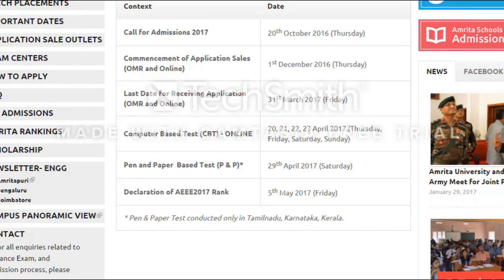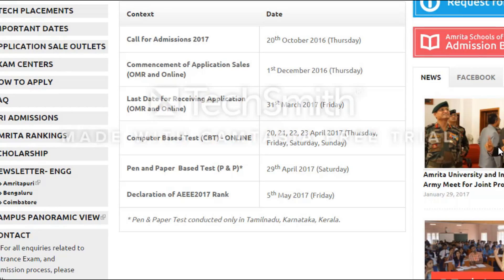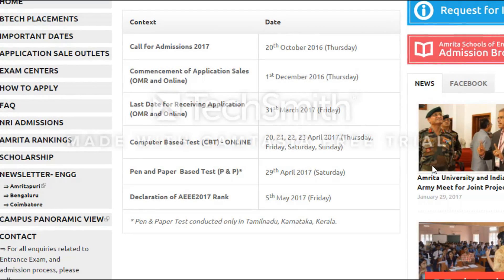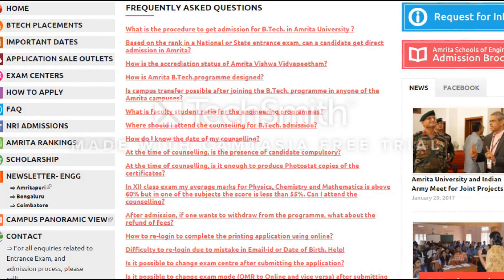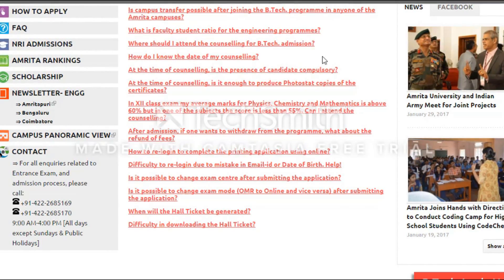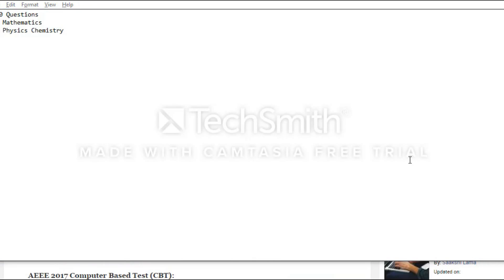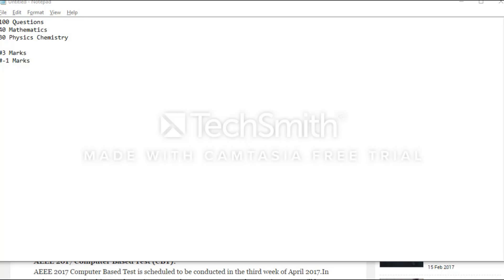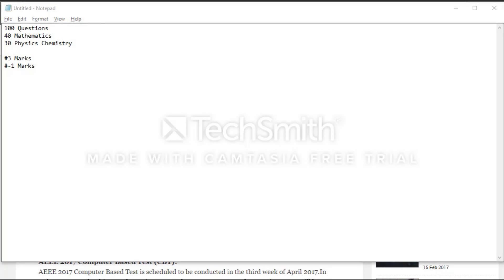Amrita University - AEEE 2019 dates and Counselling Schedule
EntranceZone presents the AEEE 2018 Exam Pattern and Other Details. For more details about Amrita University Counselling,